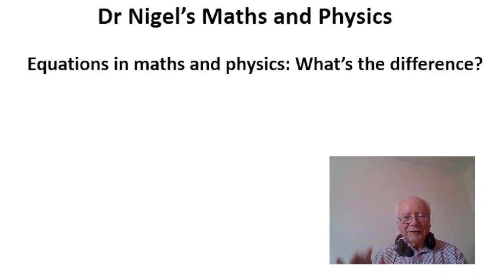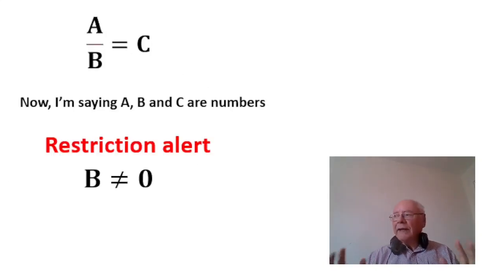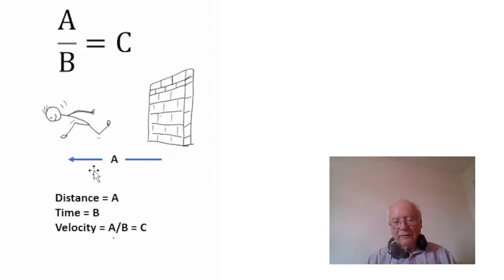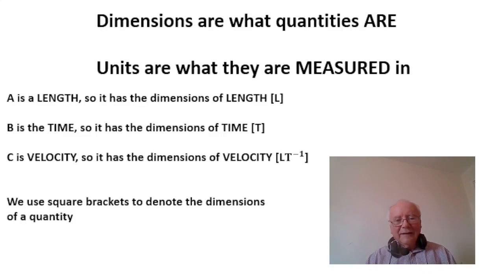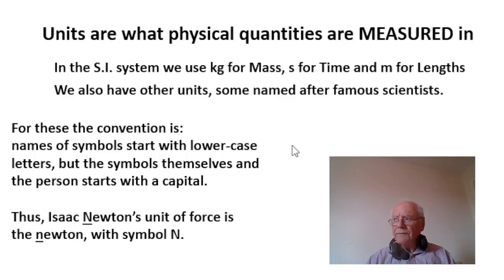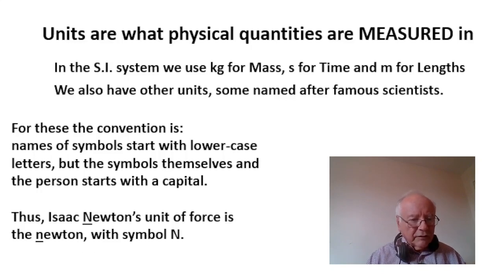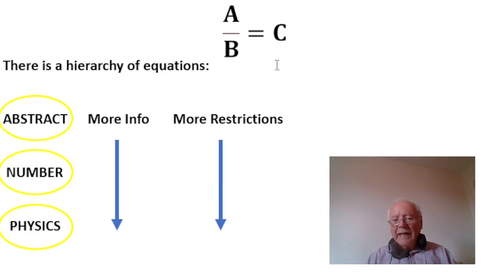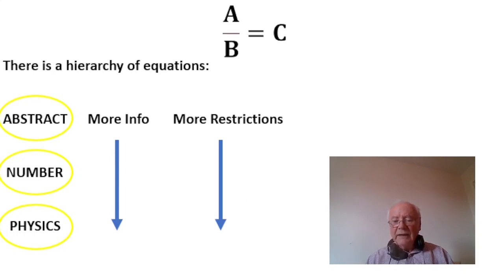Equations in Maths and Physics